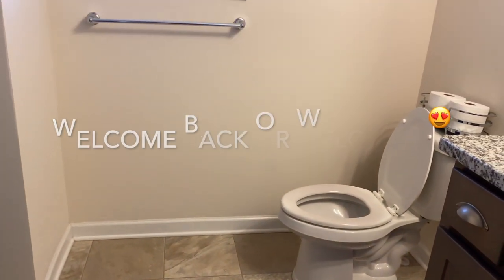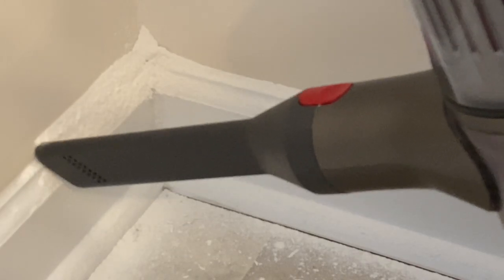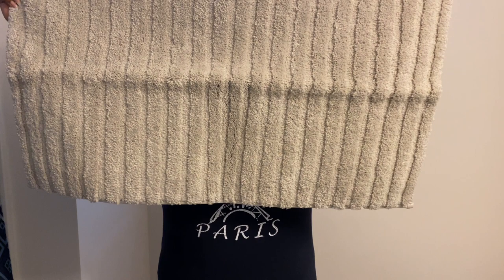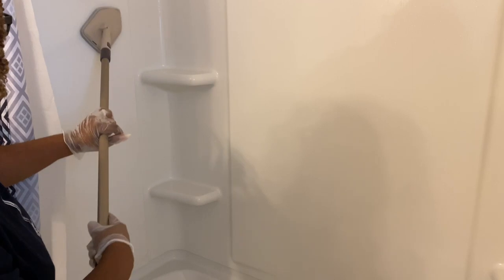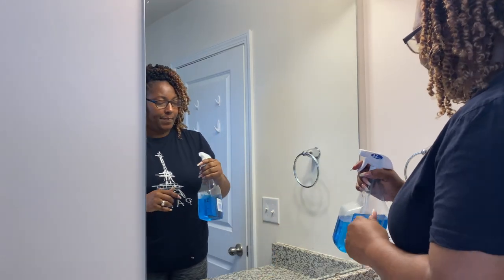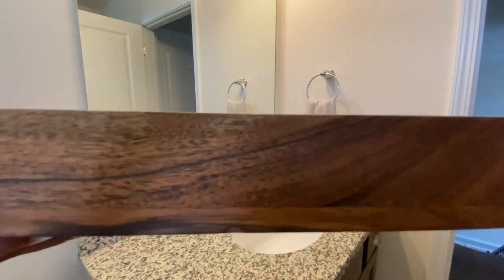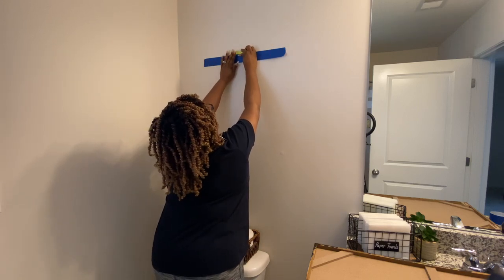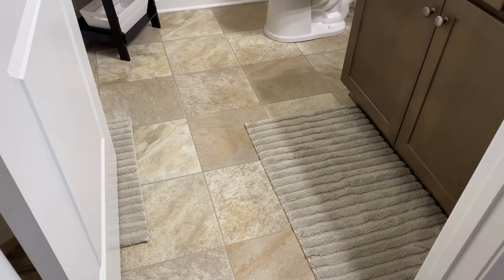GUEST BATHROOM | DIY | CLEAN AND DECORATE WITH ME | SPA VIBES | NEUTRAL COLORS | HOBBY LOBBY | KOHLS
Hey y'all! I know it has been a while, but I'm back and I have missed you all! Thank you so much for your support.

Soap Dispensers:

4-Tier Ladder Shelf:

Chapters:
00:00 Preview
00:22 Intro/Welcome
00:34 DIY Remove Towel Bar
01:23 DIY Wall Patching (spackle, sand, clean up, paint)
04:01 DIY Assemble 4-Tier Shelf
05:05 Decor (shower curtain, rugs, hand towel)
06:50 Declutter Bathroom
07:23 Clean Bathroom
14:20 Overview of Bathroom Before Decorating
14:45 Decorate Bathroom (shower, floor, sink countertop)
16:58 Hack for Hanging Wall Art
19:43 Decorate Tiered Shelf
21:28 Reveal
23:33 Thank You / Watch More Videos